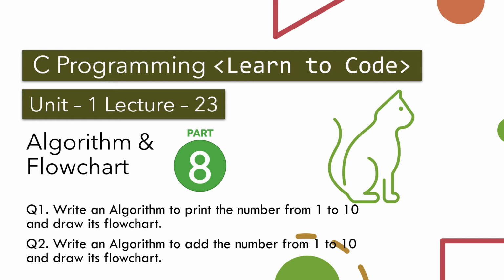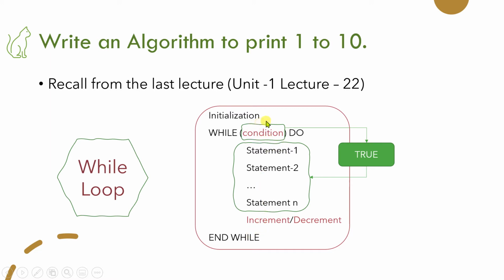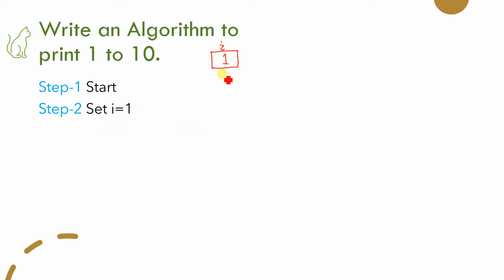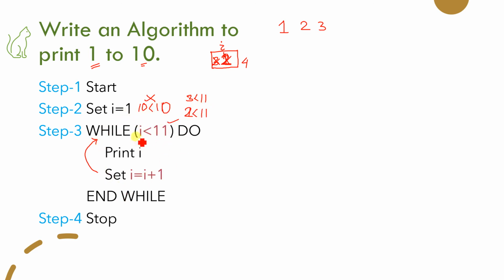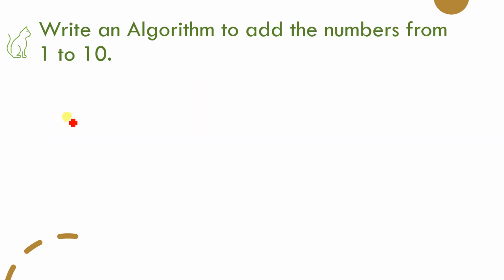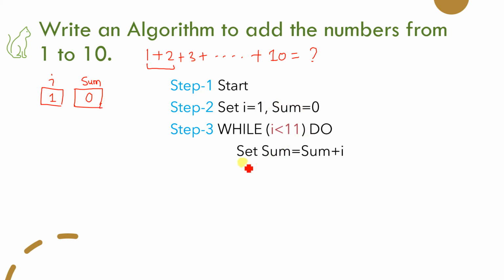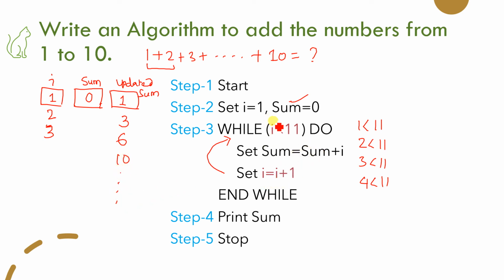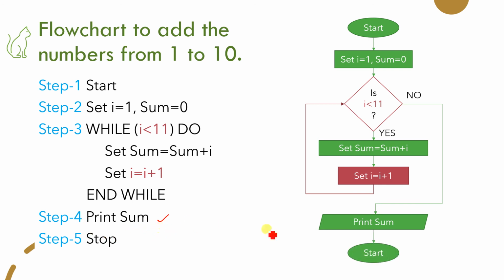Unit-1 Lecture-23 Algorithm and Flowchart Part-8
In this lecture, we will discuss two questions:
Q1. Write an Algorithm to print the number from 1 to 10 and draw its flowchart.
Q2. Write an Algorithm to add the number from 1 to 10 and draw its flowchart.